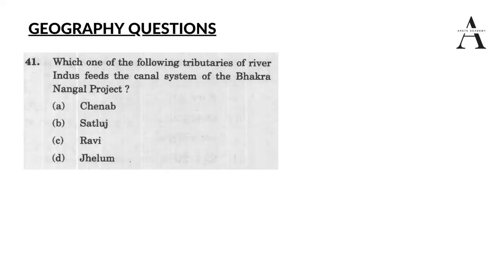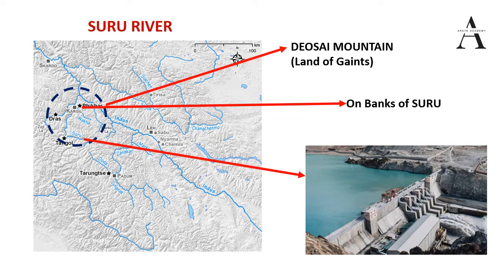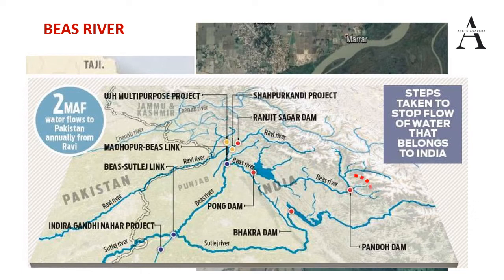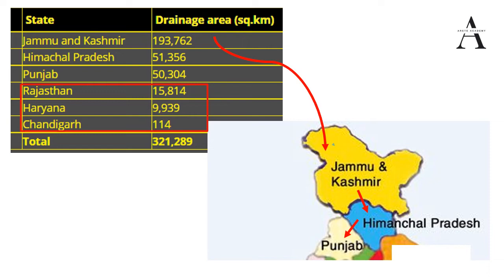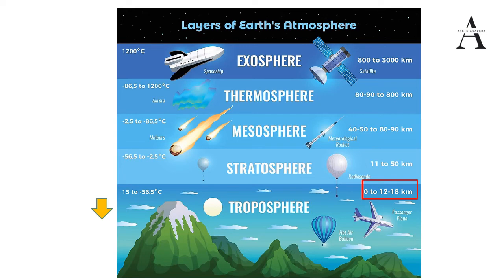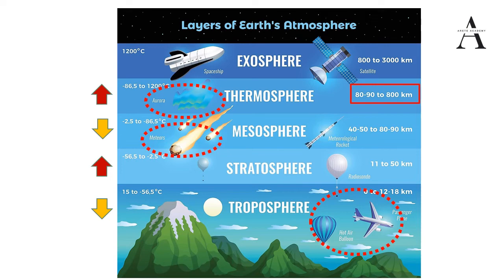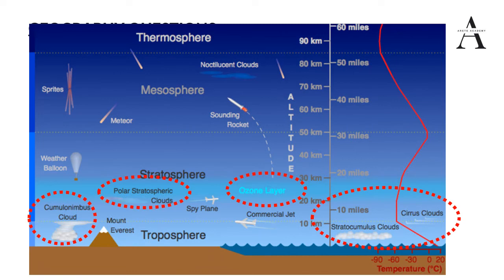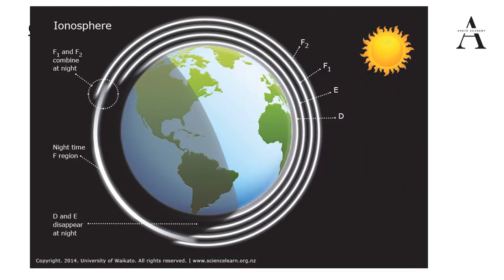Revision of Important Topics through PYQs :Day 3 ( Indus river System, Layers of Atmosphere )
Day 3 TOPICs :
00:00 Indus River System
13:46 Layers of Atmosphere

We are starting this new initiative from today where we will discuss important topics through previous years questions for PRELIMS 2022. These topics are very important from exams point of view and UPSC has been focusing on these topics every year. In these discussion videos, we will discuss holistically which help in your revision for upcoming PRELIMS.